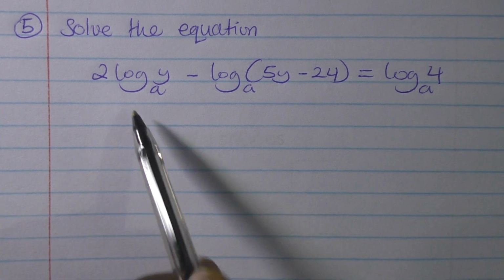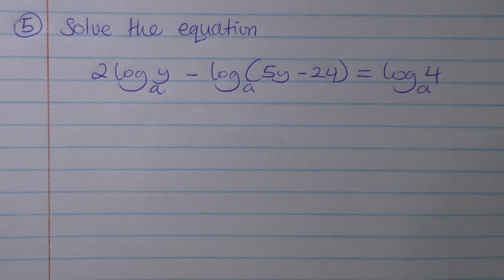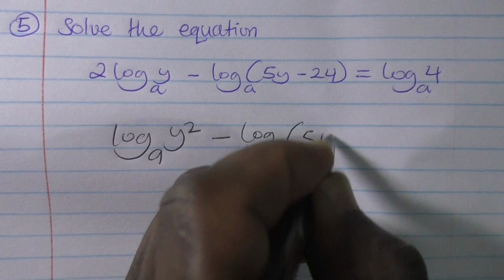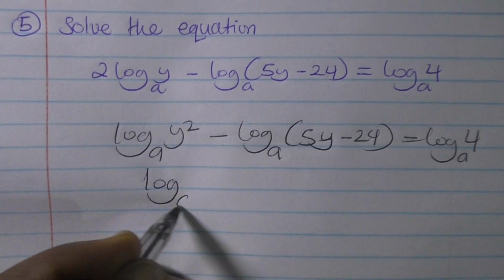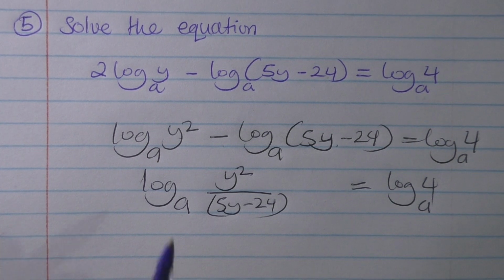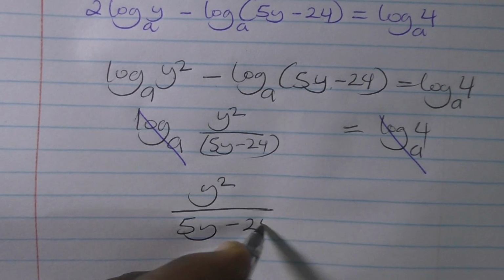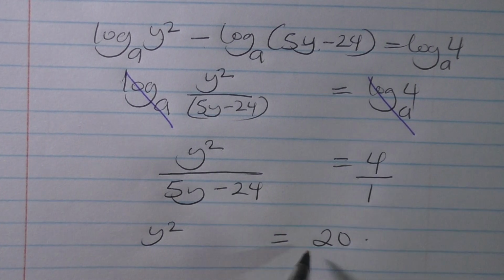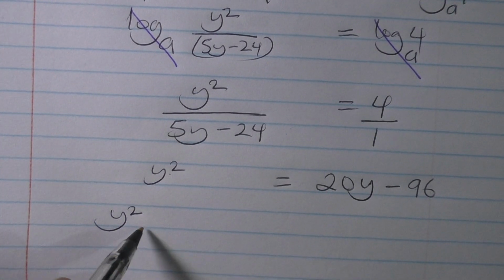LOGARITHMS LESSON SIX